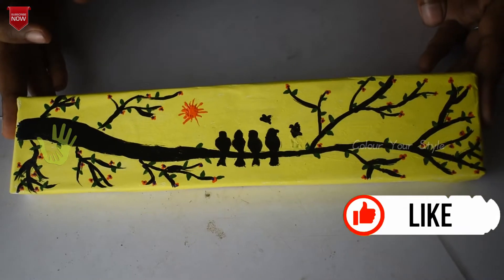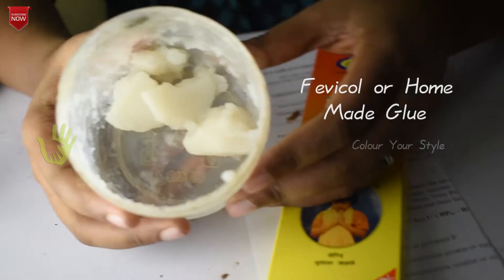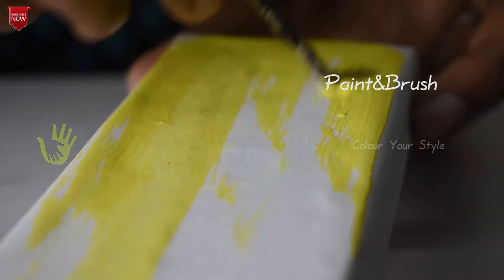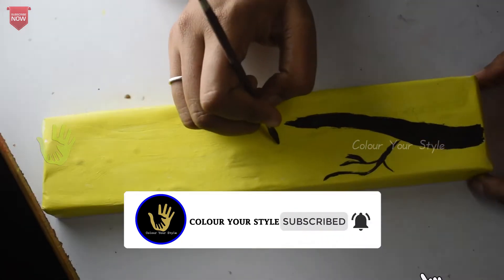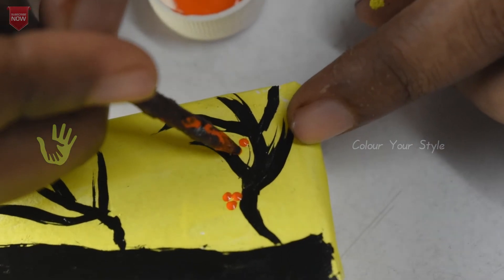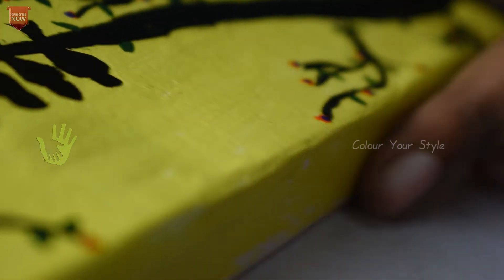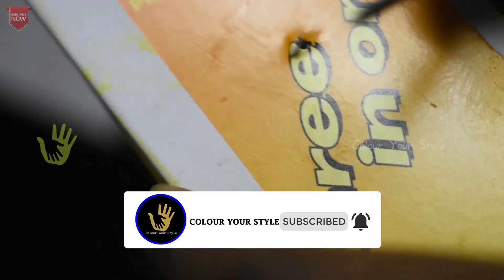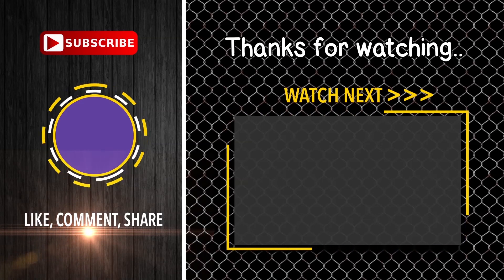Waste Incense stick box wall decorator | ஊதுபத்தி box வச்சும் வீட்டை அலங்கரிக்கலாம்| Cardboard Craft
Materials
Waste Incense Stick box

# Craft with CYS
Send your Crafts, DIY and Jewellery making (photo \ videos ) to us. We will include it in our upcoming videos , so that every one can see you crafts /DIY / Jewellery making
A small initiative to increase your creativity

 (Come on Let Us Be Together To Colour Our Life With Innovative , Arts , Crafts  , Creative , Accessories Healthier Life Style With COLOUR YOUR STYLE)

©️NOTE: All Content used is copyright to Colour Your Style. Use or commercial Display or Editing of the content without Proper Authorization is not Allowed.